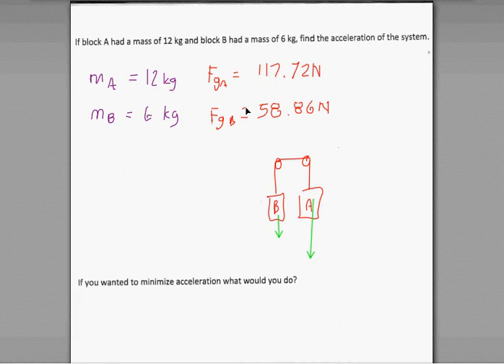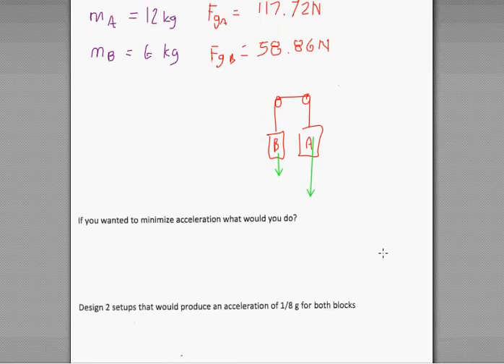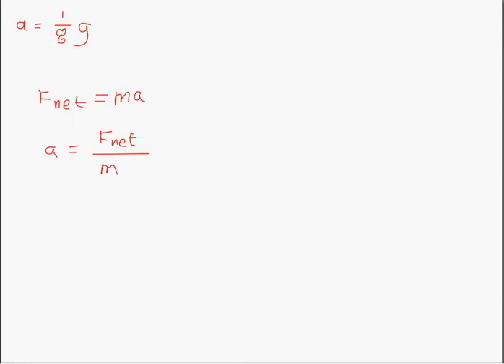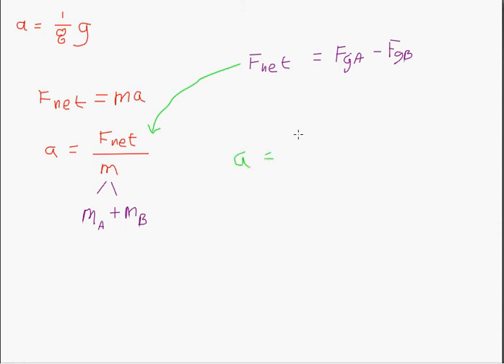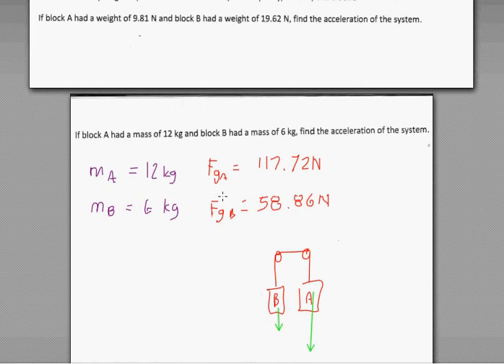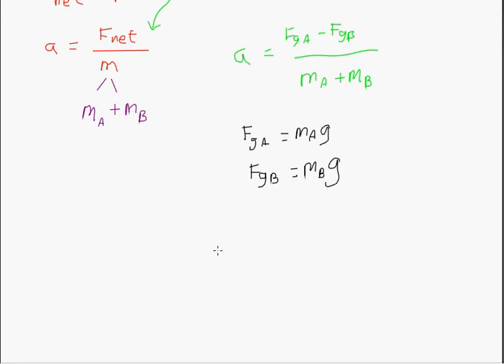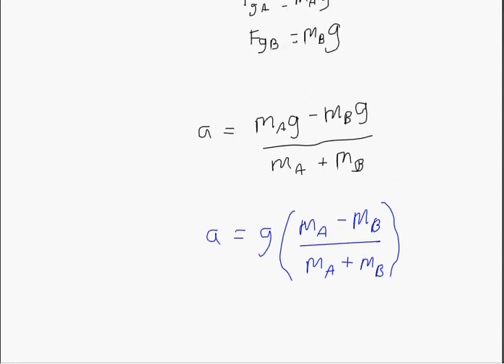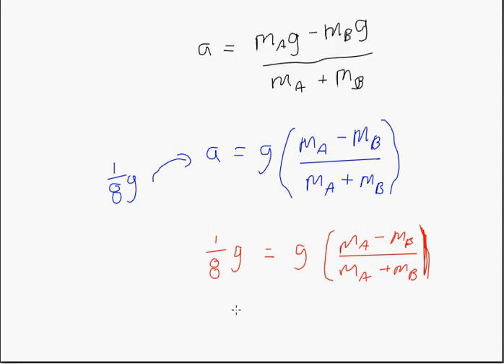dynamic system again part 2